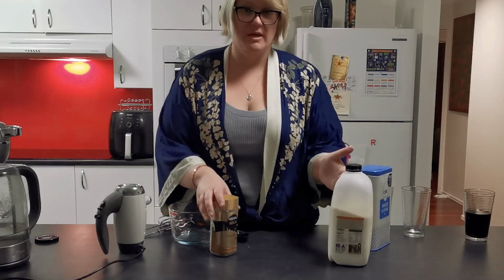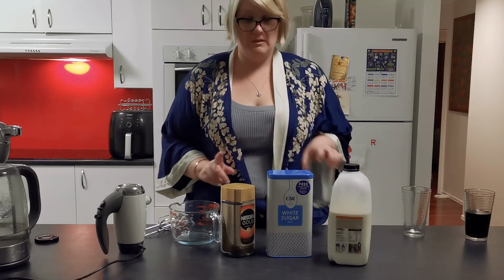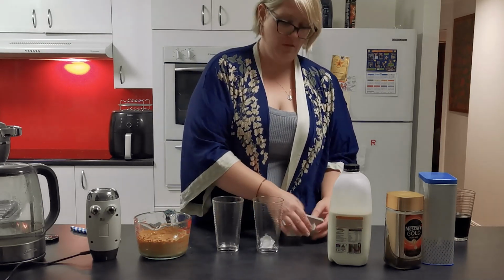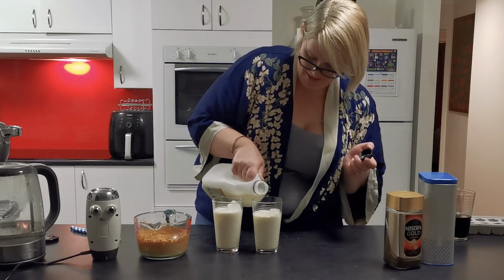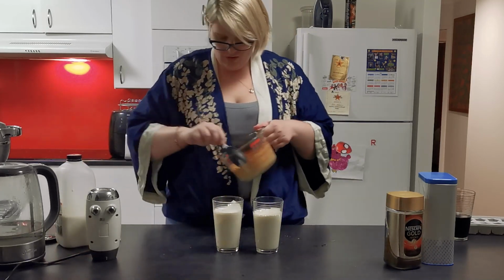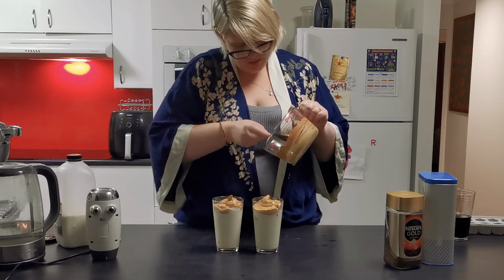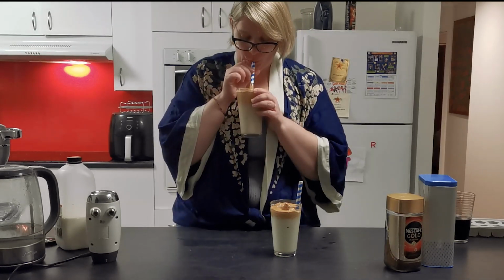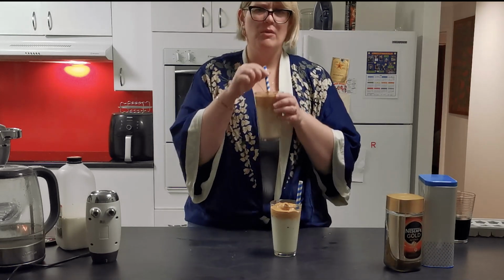I try the viral coffee thats been everywhere! Making dalgona coffee.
Hey loves!

Ever since lockdown began this viral coffee recipe has been following me around the internet! I gave in today and made the dalgona coffee loads of people have raved about.

Spoiler I have mixed feelings about it. The first two-thirds of the glass was great lovely coffee milk with a strongish coffee flavour but... that last one-third holy money!

Please let me know if Im doing this wrong somehow!

love yiz
xo